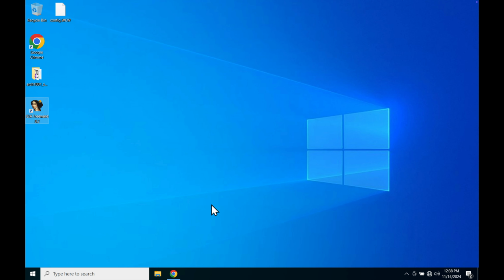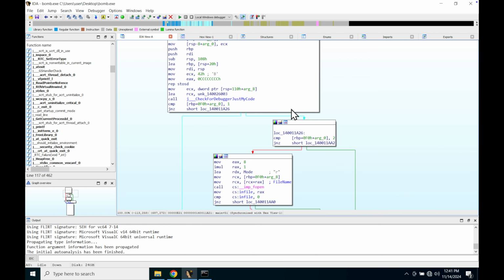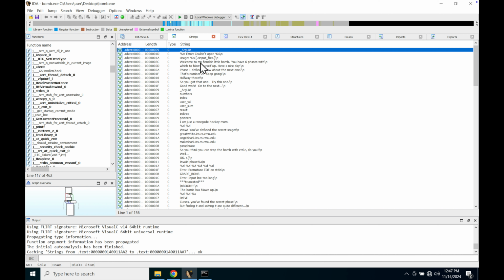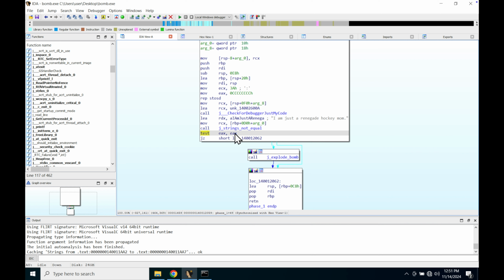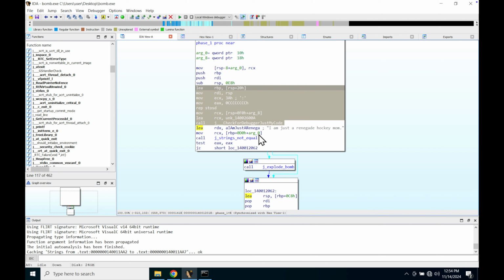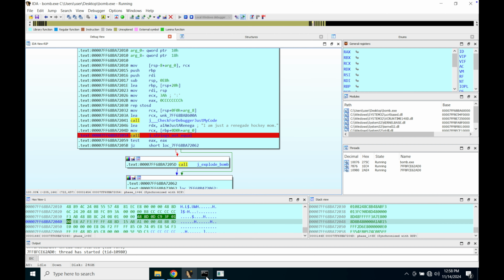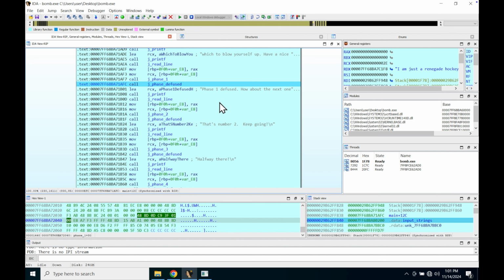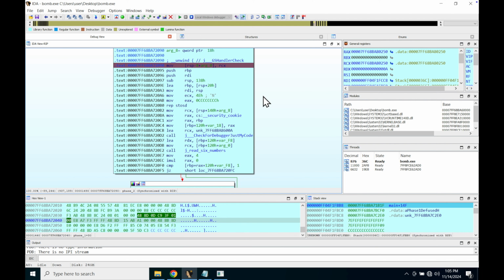Arch1001 CMU binary bomb lab phase 1 in IDA Free